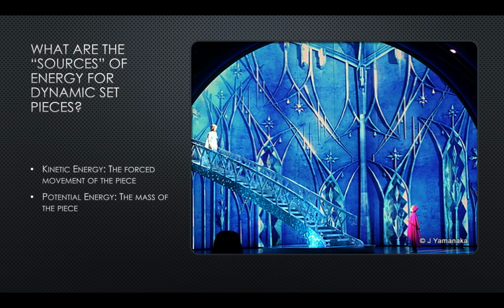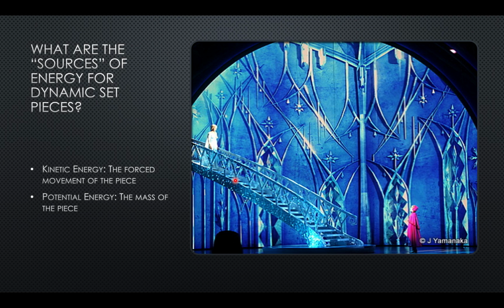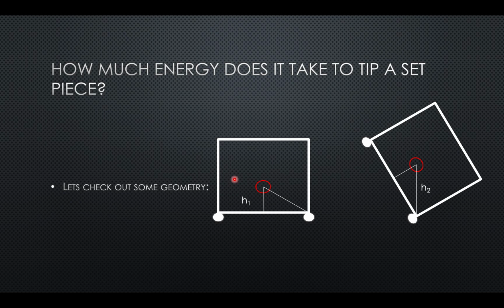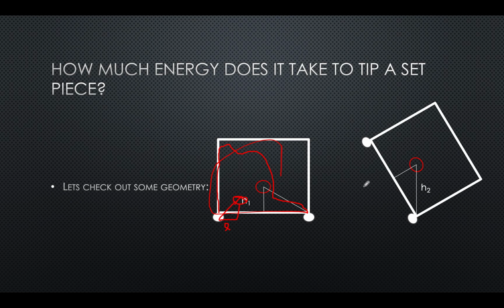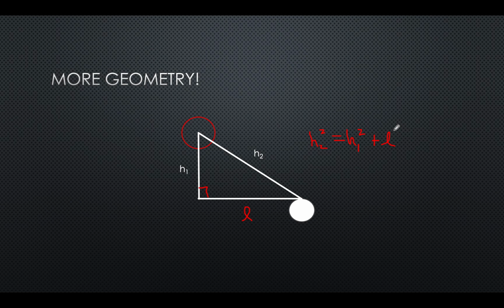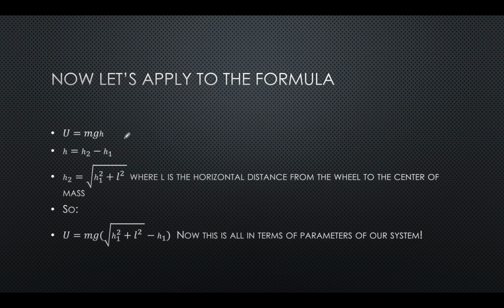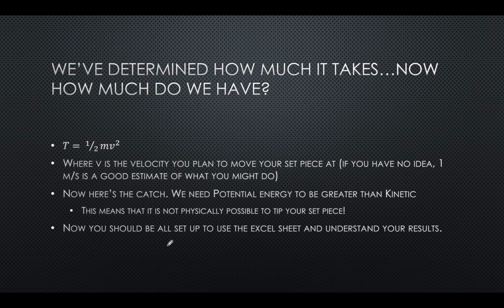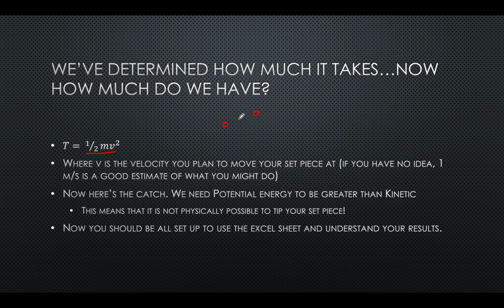Dynamic Sets for Theater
CAPED 2020 Design Project

Here's Kai Quizon to talk to all you about the physics of theatrical sets!

Podcast:
SLOCAPED Podcast on Spotify and Anchor.fm/slocaped